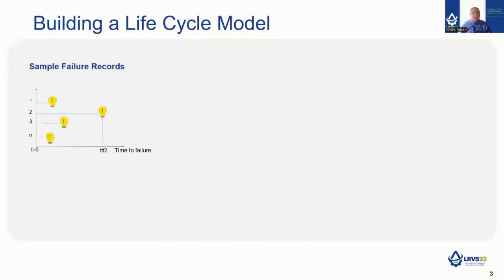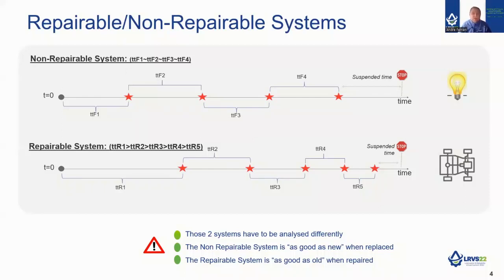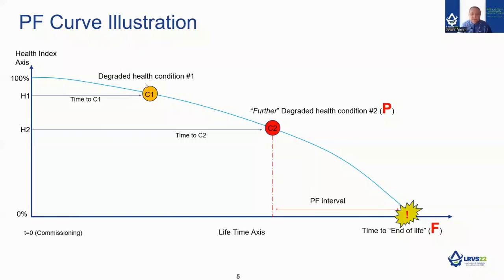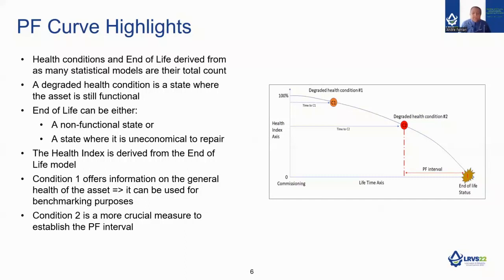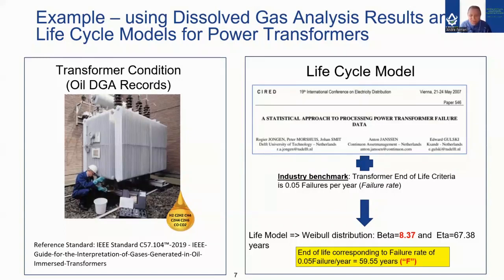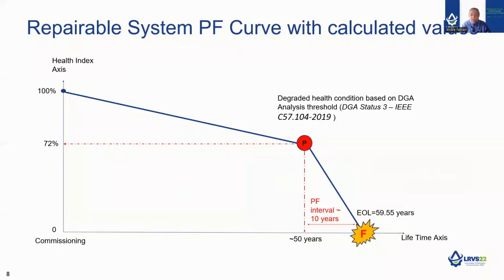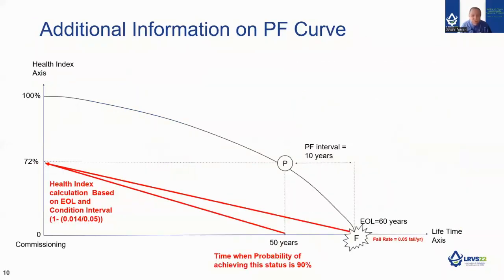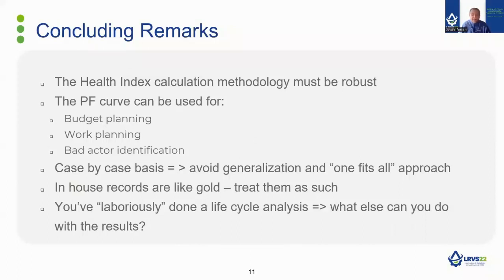Building a P F Curve using Reliability Engineering Principles by Andre-Michel Ferrari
Andre-Michel Ferrari, Sr. Specialist - Reliability Engineering, Enbridge Pipelines Inc

This presentation introduces the basic principles of Reliability Engineering in an operating environment applied to a repairable asset such as a pump, transformer or vehicle as opposed to a non repairable component such as a bearing, gear, or lightbulb. Those principles are then applied to building a PF Curve which will eventually be used to make critical asset management decisions such as replacement, capital cost budgeting or work planning. Because a PF curve combines condition monitoring results and “end-of-life” events, two sets of calculations must be performed. The first calculation establishes the statistical model governing the condition monitoring exercise whilst the second calculation establishes the “end-of-life” model. Another key calculation involves establishing the health index on the vertical axis of the PF curve and its relation to the previous calculations. A brief example involving the construction of a PF curve for Power Transformers will be illustrated by the presenter.